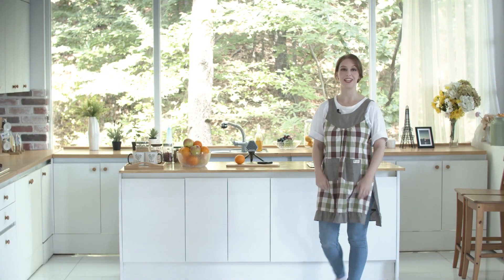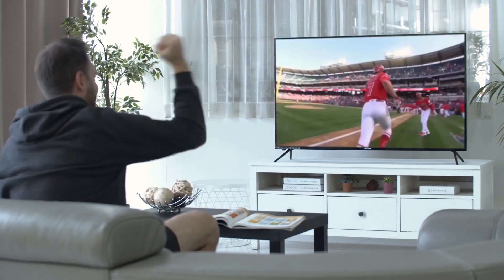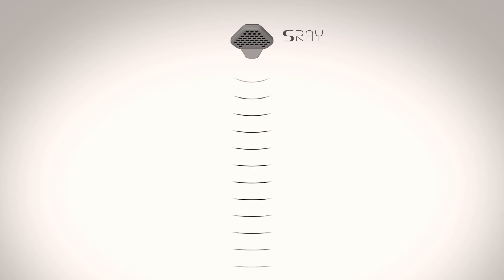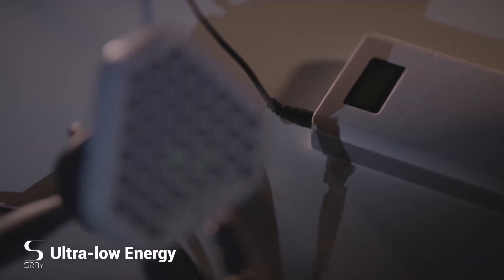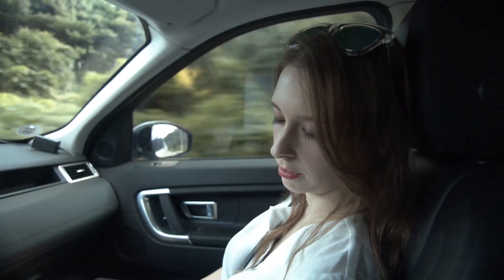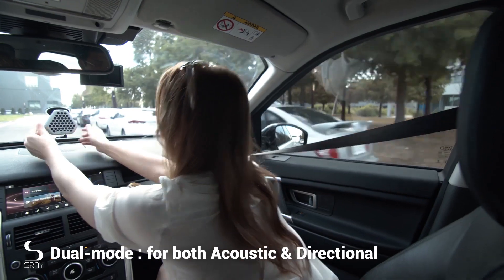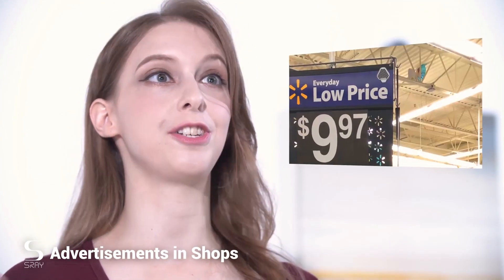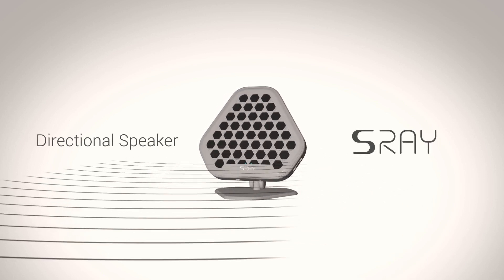SRAY : World's Smallest Directional Speaker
A headphone-replacing speaker generating sounds only you can hear